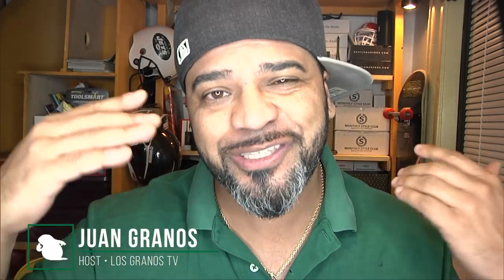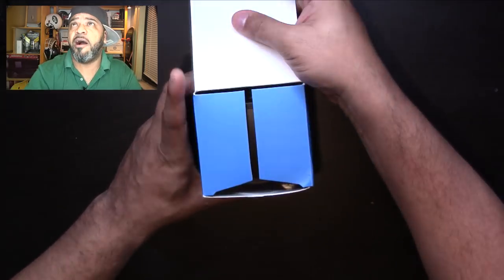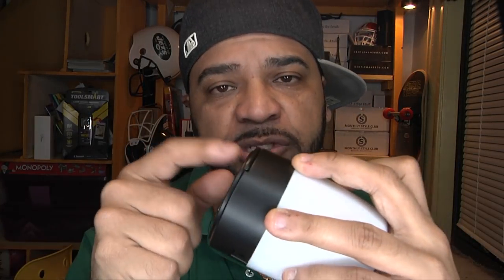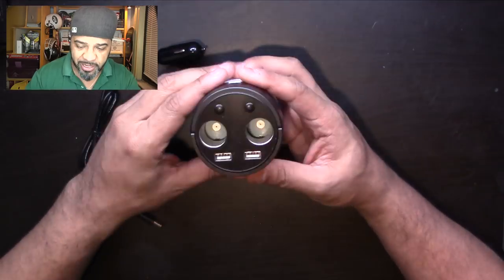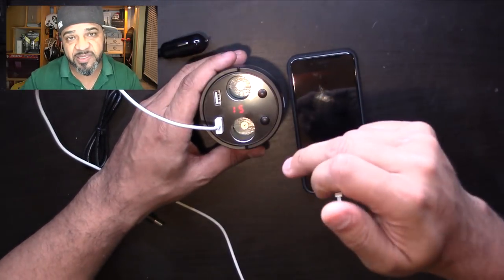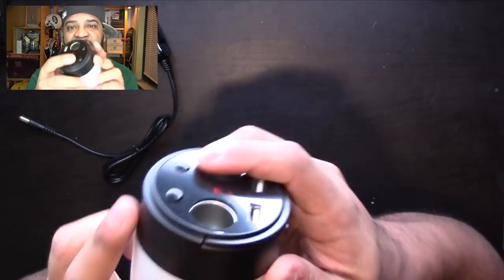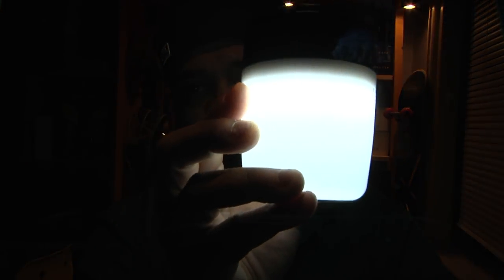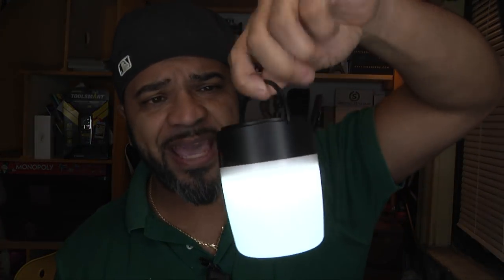Malcam MultiFunctional Cup Car Charger 🔌🔋💡 : LGTV Review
༼ つ ◕_◕ ༽つ  In this show I'll be unboxing and reviewing the Malcam 12-24V 60W Multi-Functional Cup Car Charger with 2 Cigarette Lighter Sockets, 3.1A Dual USB Charging Ports, 5400mAh Power Bank and Warning/Flashing Light. Let me know what you guys think!

Malcam 3-In-1 CUP CAR CHARGER
Not Only a Cup Car Charger, but also a Power Bank and Warning/Flashing Light.
How To Use The Product?
1.Connect the cup car charger to your car to make it ready to use.
2.Press the power button once to start output and show the battery capacity.
3.Press twice to turn on & off the light（when the light is already on, you just need to  press the button one time to change the light mode)
4.When the product is connected to the car, LCD display shows the car battery voltage; Otherwise, LCD display shows the remaining capacity percentage of power bank.

Product Certification:
CE,FCC,ROHS
Product Parameters:
Material:PC material (Fireproof)
Size:Φ76*100mm(Max Diameter*Height)
Weight:360g
LCD Size:14*8mm
Input Voltage:12-24V
USB Output Voltage:DC 5V
USB D+/D-Voltage:DCP automatic recognize IC
USB Output Current:3.1A
Single Lighter Connector Power:12-18W
Max Output Power:60W